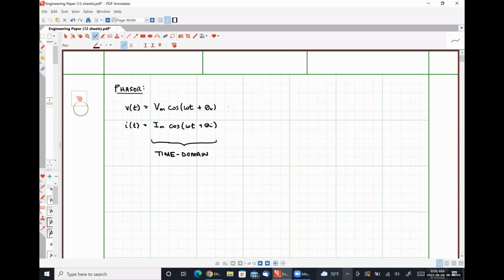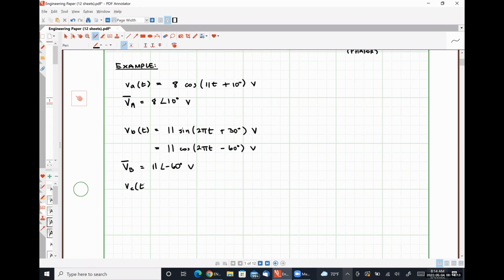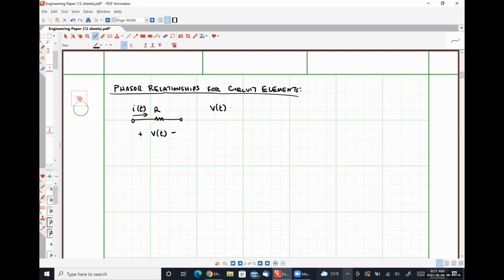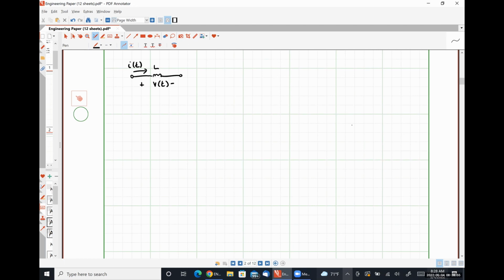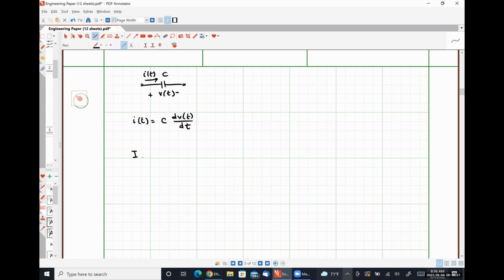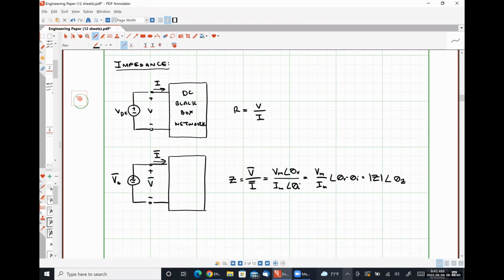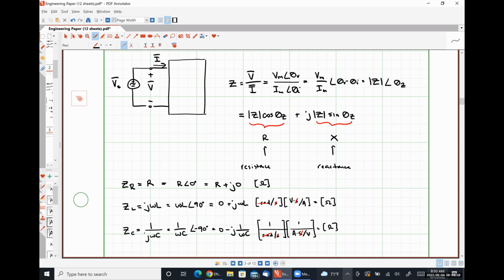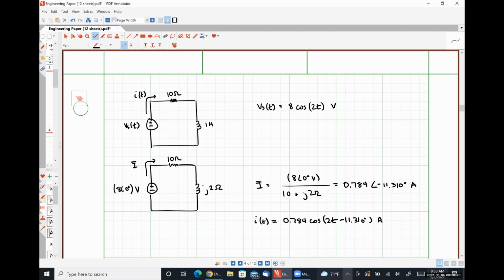ENGR 221 (Spring 2022) - Class Meeting #23 - 05/04/2022